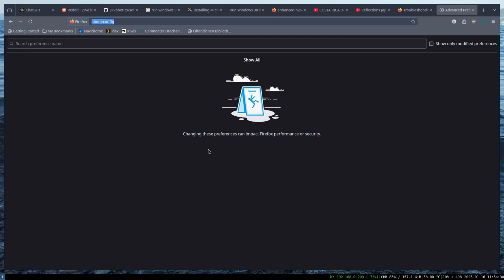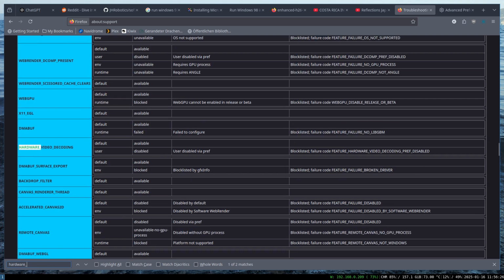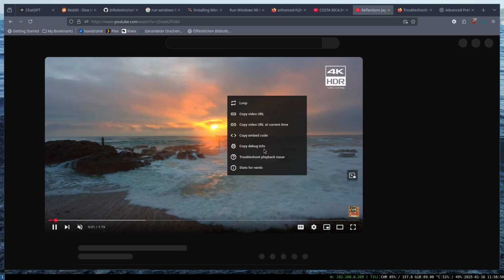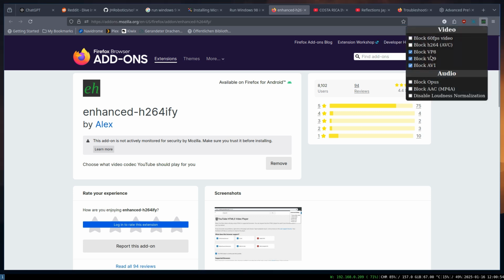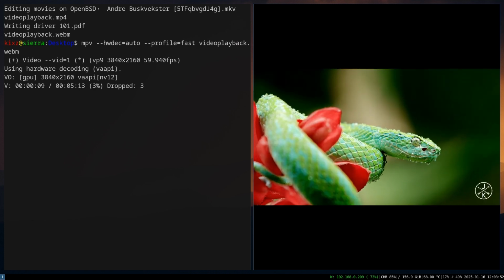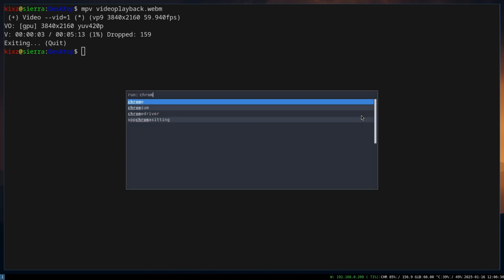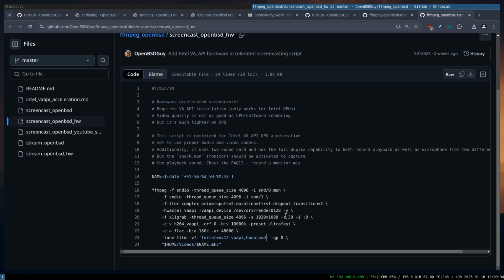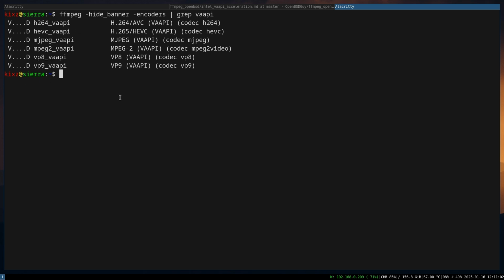GPU Acceleration on OpenBSD: VA-API for Firefox, FFmpeg, and MPV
In this video, I’ll demonstrate how to use GPU acceleration via VA-API (Video Acceleration API) on OpenBSD for faster video encoding and decoding. Will explore together how VA-API can dramatically improve video encoding and decoding on Firefox, FFmpeg, and MPV.

00:00 Introduction
00:44 Firefox
06:05 MPV
08:20 FFmpeg
12:10 Patreon credits